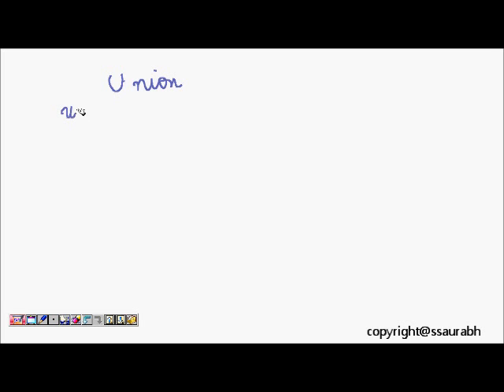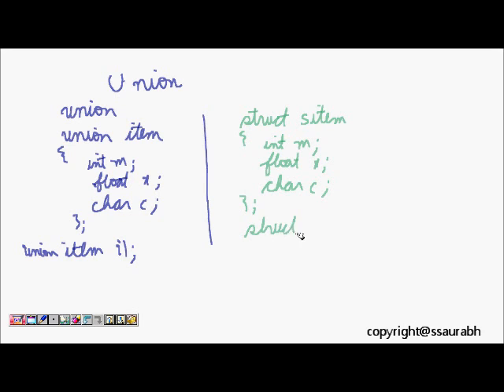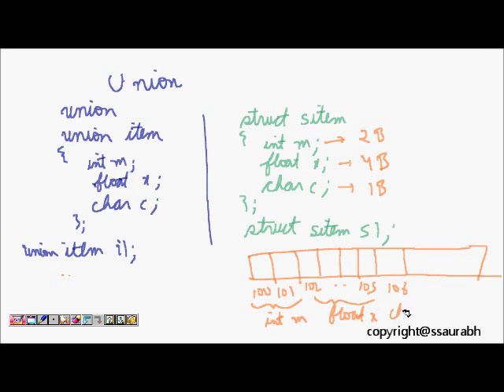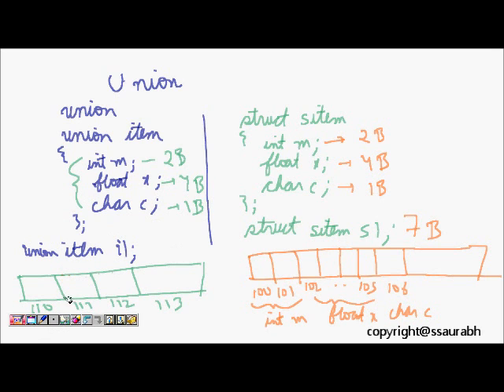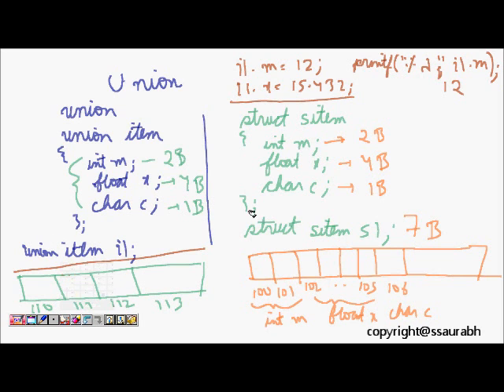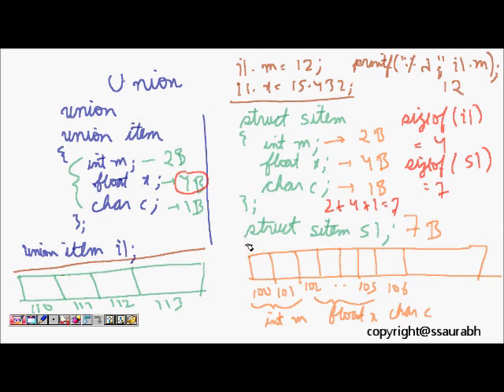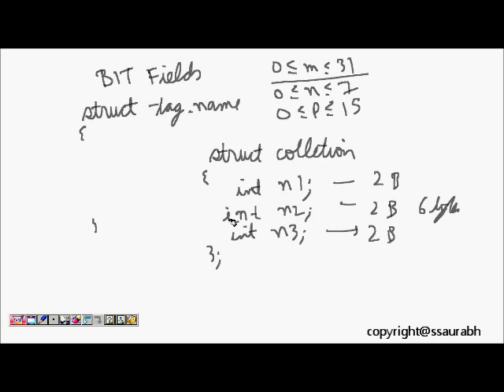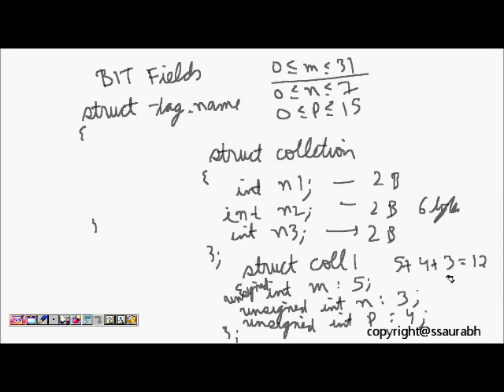C Programming: Structures (Unions, Bit Fields) Lesson4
This lesson describes about Unions and Bit Fields